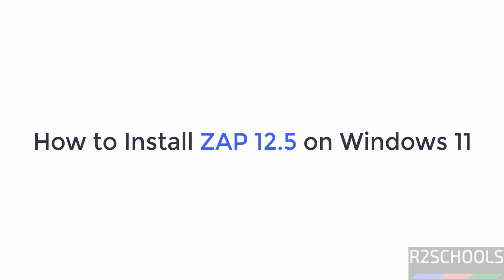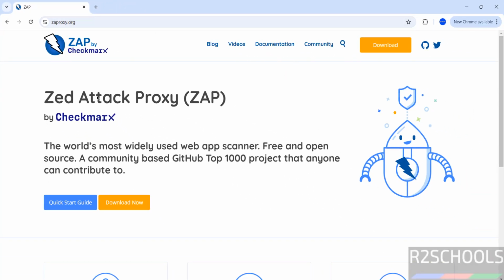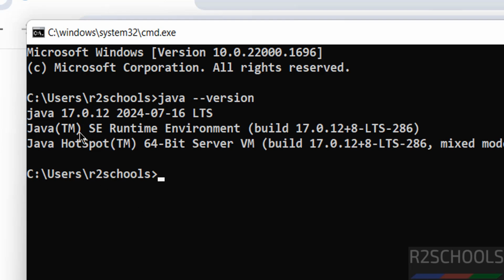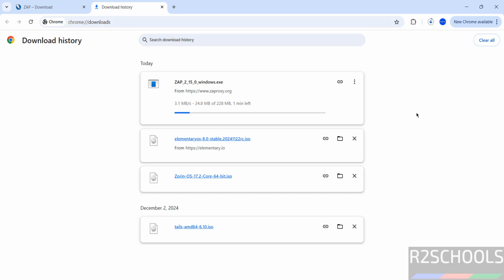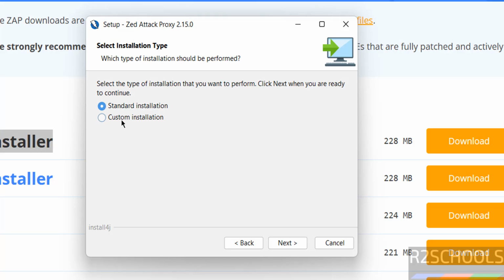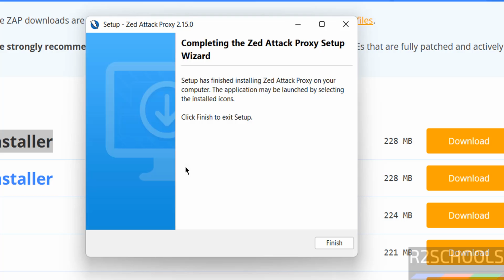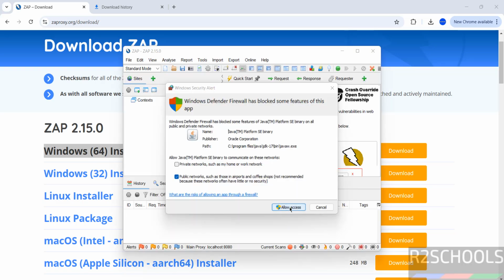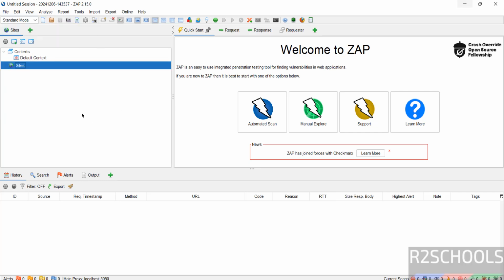The Best Way to Install and Configure OWASP ZAP 2.15 on Windows 11|2025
"🚀 Ready to boost your security testing skills? In this step-by-step guide, we’ll show you how to install OWASP ZAP 2.15 on Windows 11 quickly and easily! Perfect for security professionals, developers, and anyone interested in penetration testing, this tutorial covers:
✅ Downloading and installing OWASP ZAP 2.15
✅ Configuring the software on Windows 11
✅ Setting up OWASP ZAP for security testing and vulnerability scanning

Get started with the most powerful open-source security testing tool for web applications. 💻 Watch now and secure your apps like a pro! 🔐"